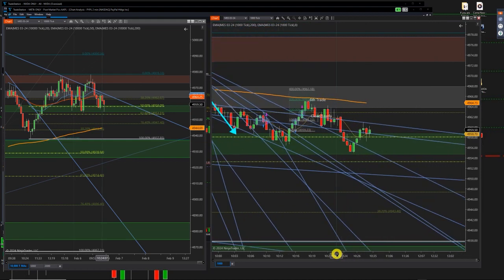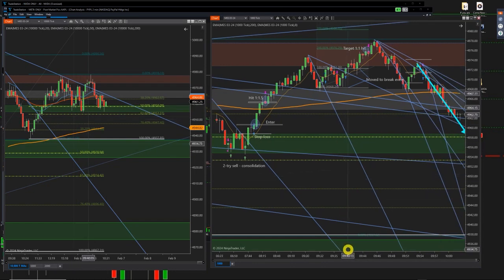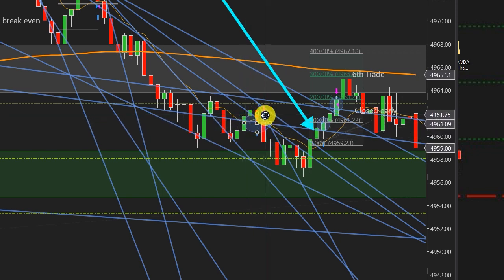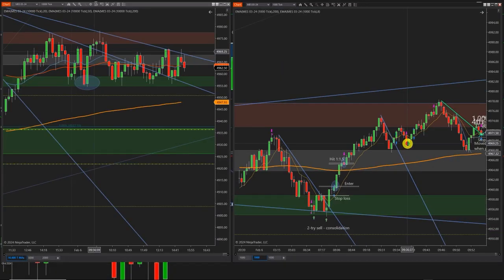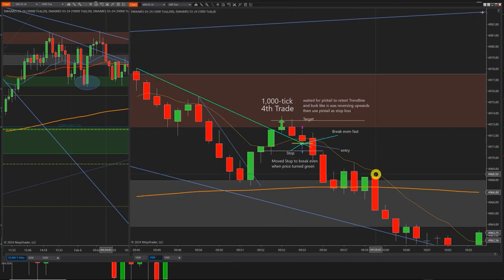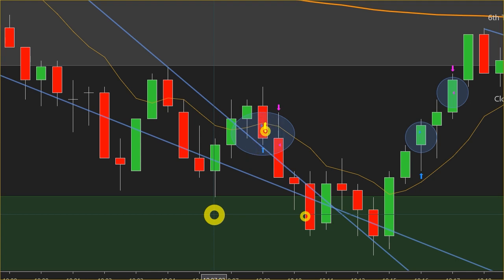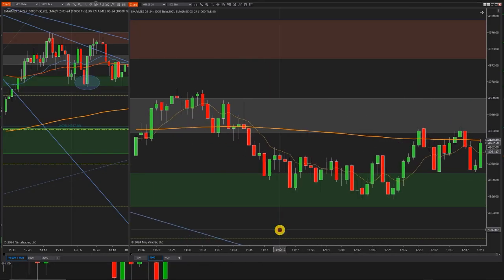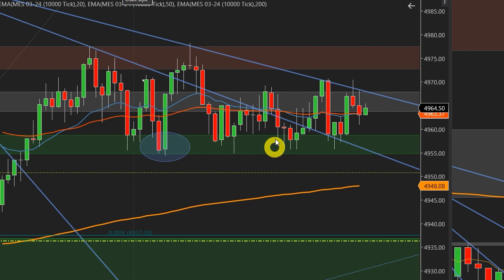Trendline Break Strategy 2-6-24